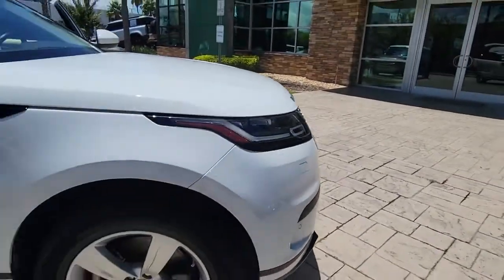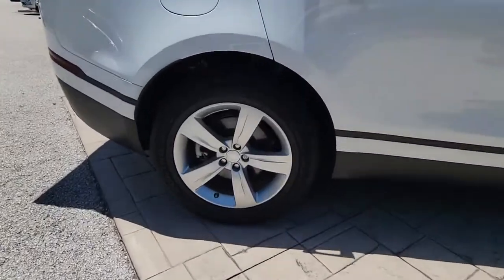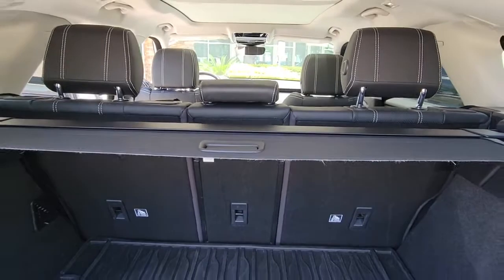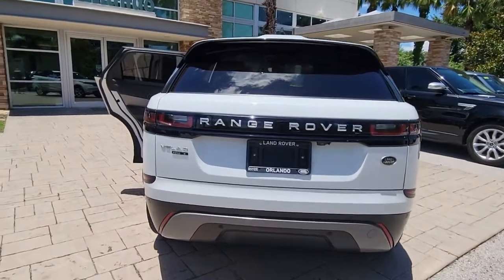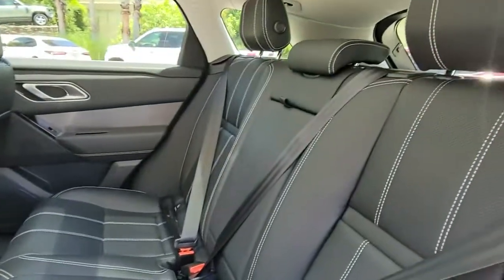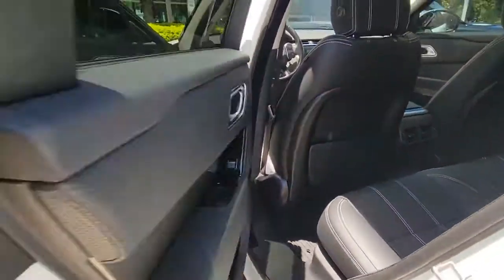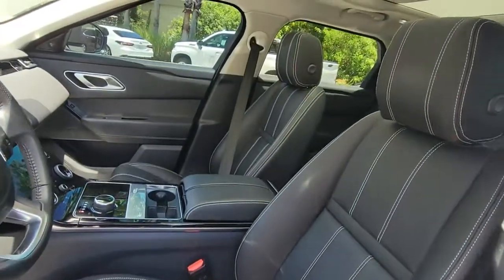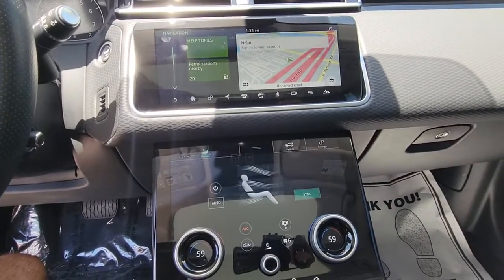2020 Land Rover Range Rover Velar Winter Park, Clermont, Sanford, Daytona, Apopka, FL LA258475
Used 2020 Land Rover Range Rover Velar
2020 Land Rover Range Rover Velar S - Stock#: LA258475 - VIN#: SALYB2FV4LA258475

199 S Lake Destiny Dr

CERTIFIED** **2020 LAND ROVER VELAR S P340S V6** **FUJI WHITE** **EBONY LEATHER INTERIOR** **CLEAN CARFAX** **ONE OWNER** **LOW MILES** CLEAN CARFAX** **ONE OWNER** **LAND ROVER CERTIFIED FOR 5 YEARS TIL 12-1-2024 W/ UNLIMITED MILES!!!